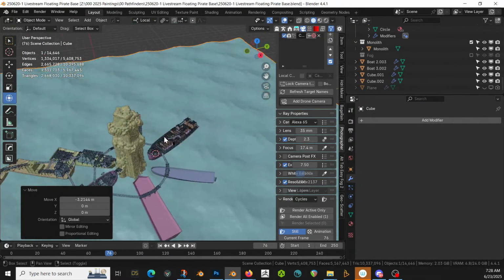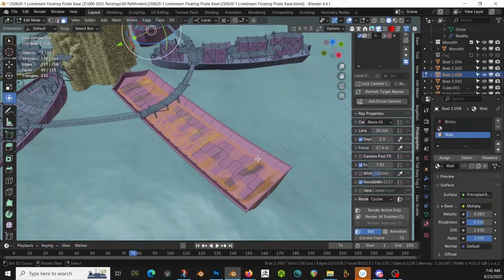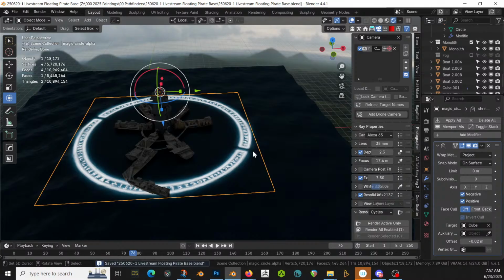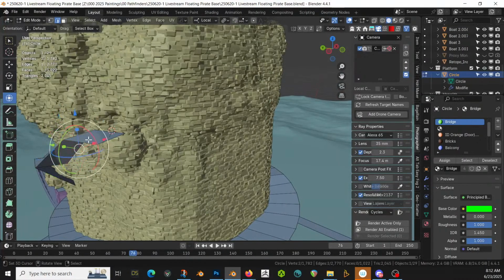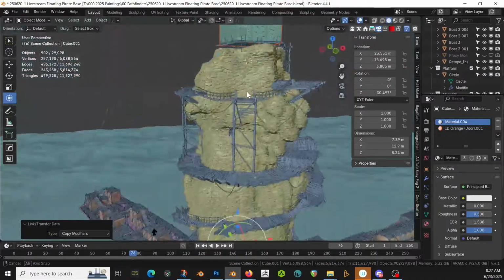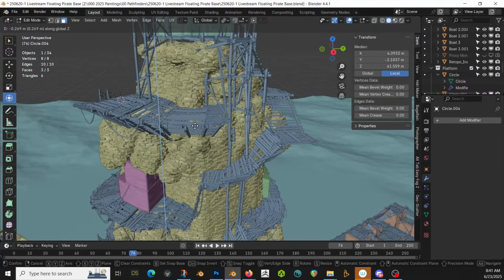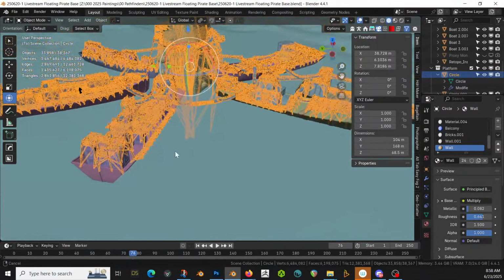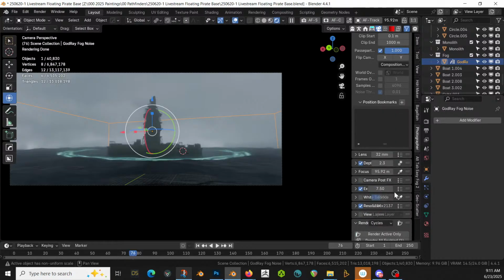Fantasy / Steampunk Floating Ocean Pirate Town Environment in Blender pt2